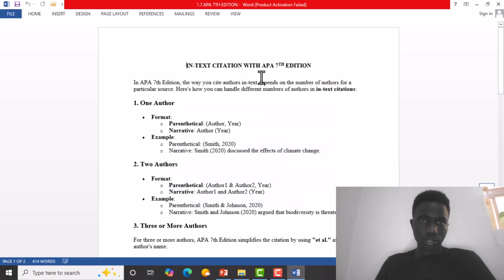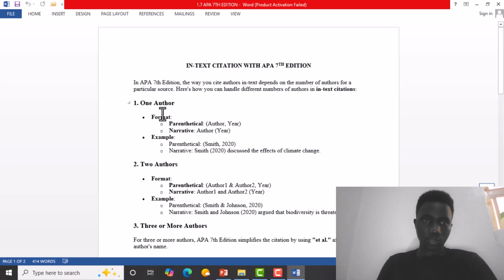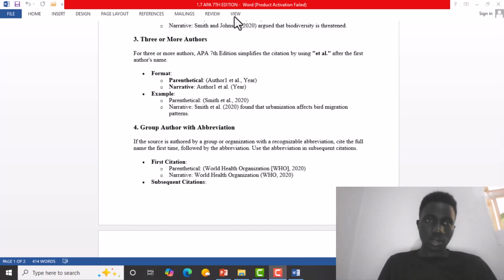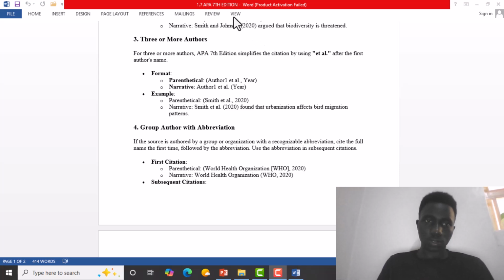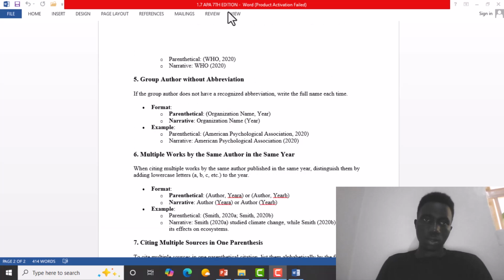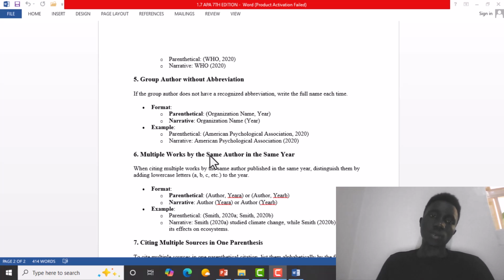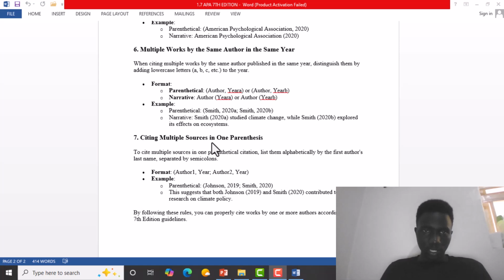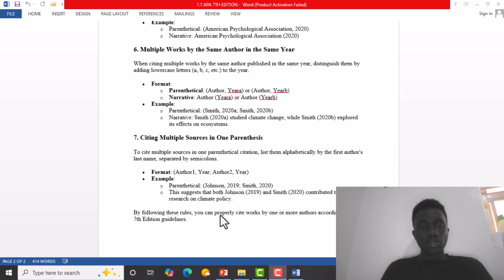HOW TO CITE WITH APA SEVENTH EDITION